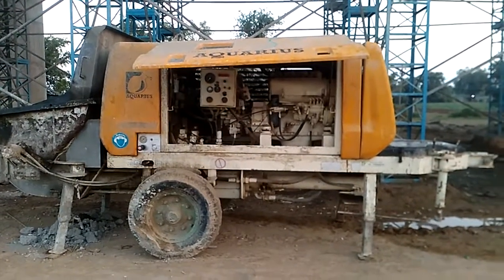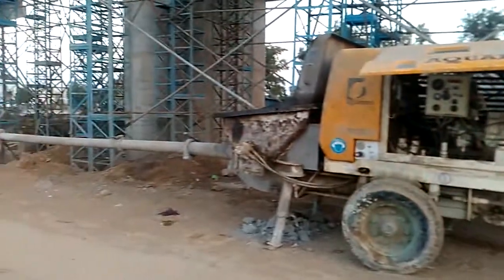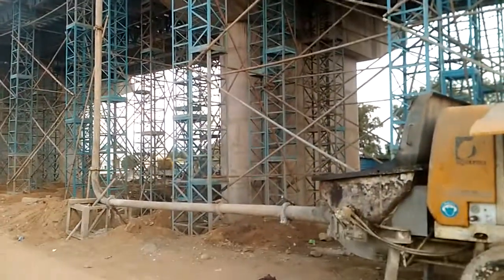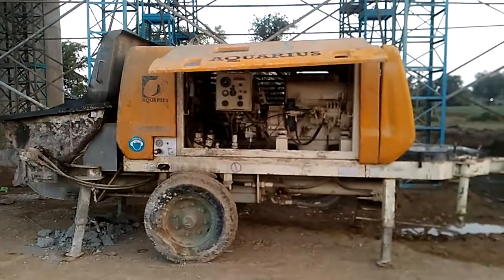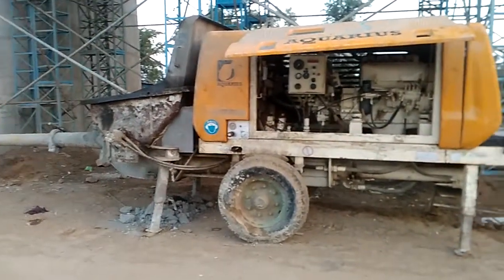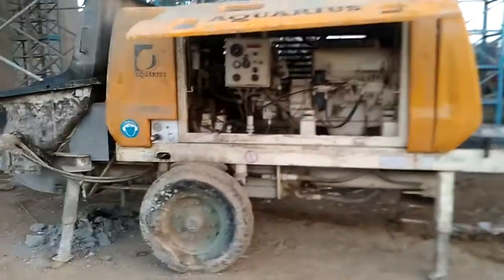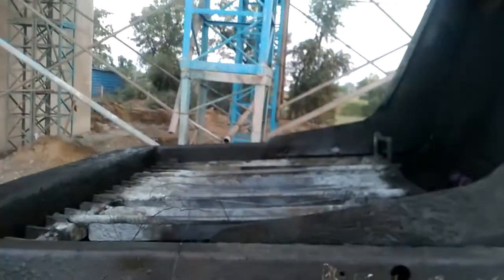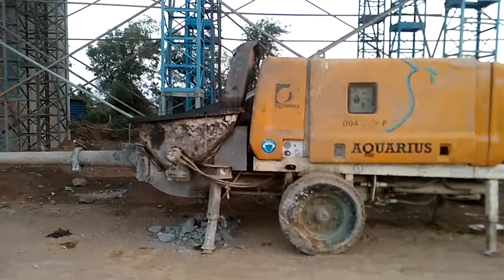|| CONCRETE PUMP ||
Concrete pump: Now a days we works fastly of the constitution so on this condition verry helpful mechanism is the concrete pump. Who's through we can transfer the concrete very easily with save the time also increase workability of the labour.